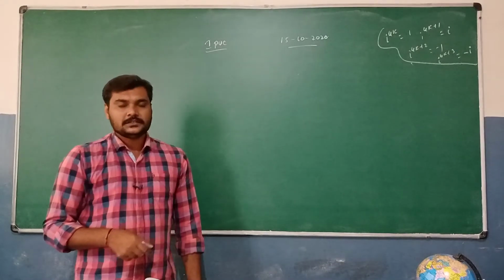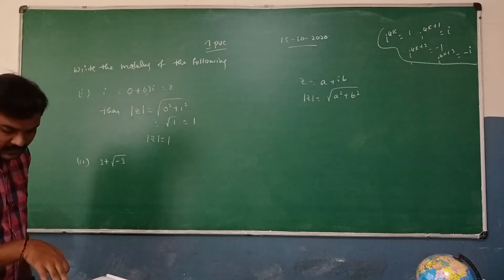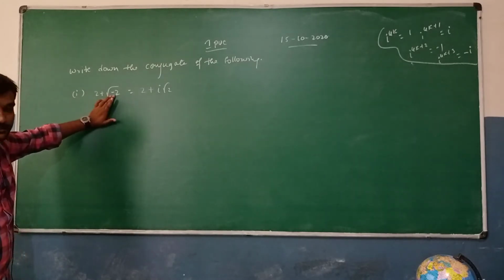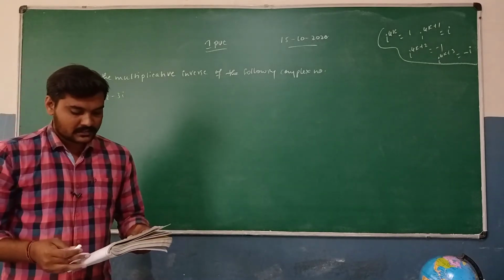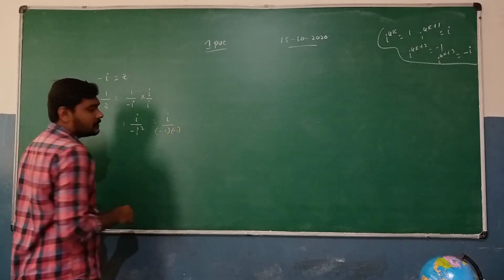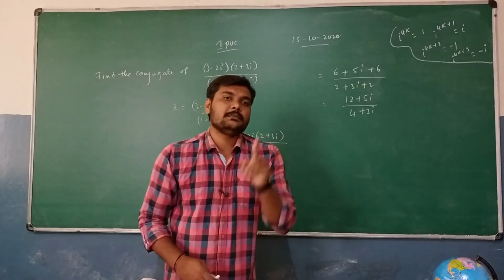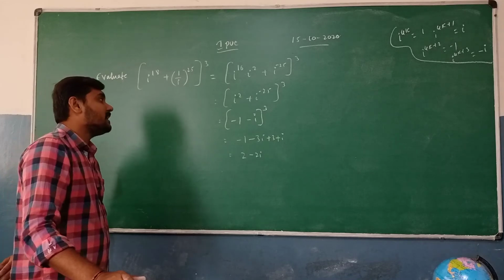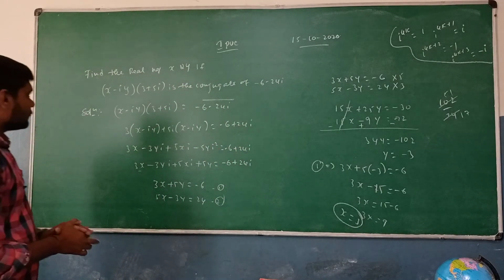Class 11 Mathematics